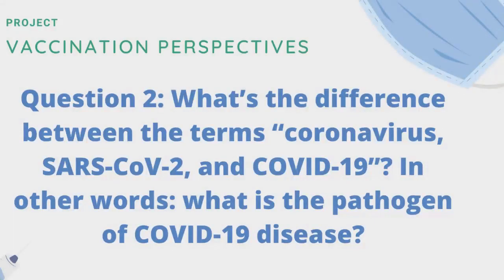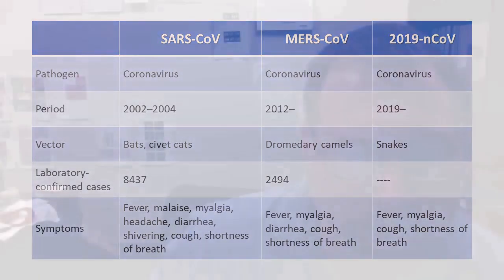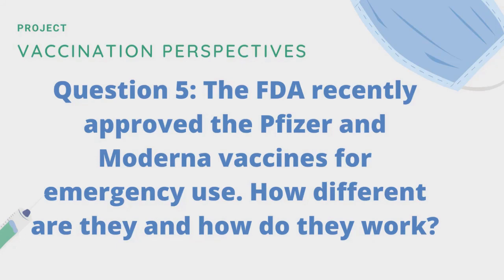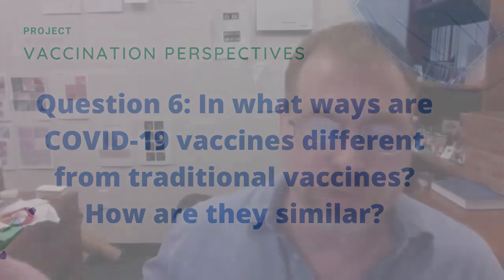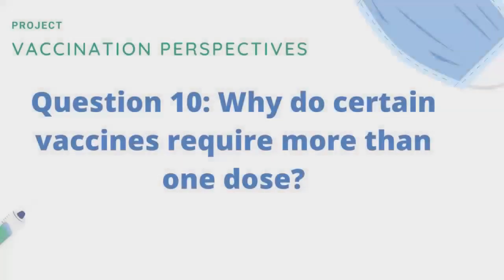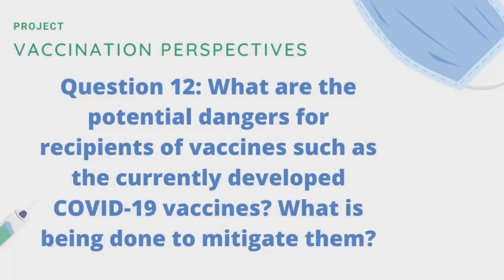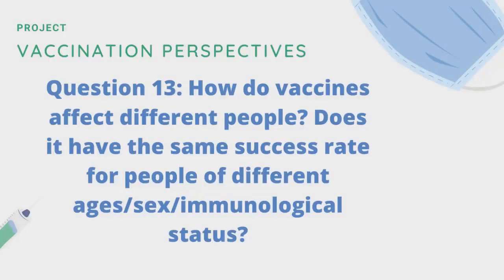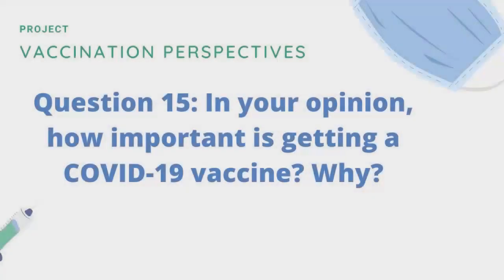PVP: Immunology Basics and Vaccines with Dr. Decker, Ph.D.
Our team had the wonderful pleasure of interviewing Dr. William K. Decker, Ph.D., associate professor of pathology and immunology and a member of the Dan L Duncan Comprehensive Cancer Center at Baylor College of Medicine. Dr. Decker covers the immunology basics and the science behind vaccines in general and the COVID-19 vaccine.

About Us:
Welcome! We are a volunteer organization founded in 2020 by Cordelia Li, Allen Jiang, Aruna Muthupillai, Bidisha Halder, Antonio Montes, Shaili Shouche, Jasmine Wong, Jayden Lu, Mihir Kalvakaalva, and Michael Pasala. All students at Pearland's Glenda Dawson High School, we are dedicated to serving and protecting the Pearland community and surrounding areas. In light of the COVID-19 pandemic, we noticed a serious discrepancy between the information we saw online and the facts published by organizations such as the CDC and FDA regarding  vaccines in general. As a result, we decided as a team that we wanted to promote and actively distribute (in a safe and controlled manner) factual and concise information regarding vaccines, their health, and their effects.

This video was filmed in December of 2020.